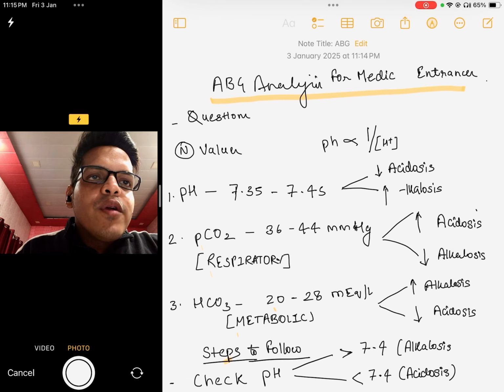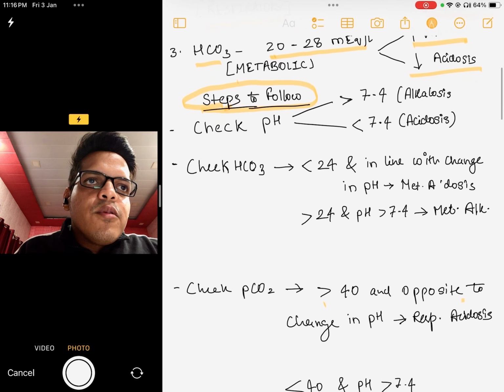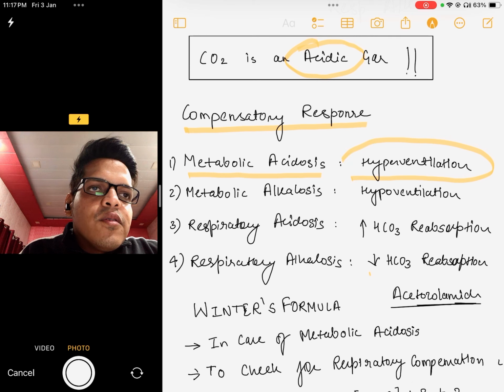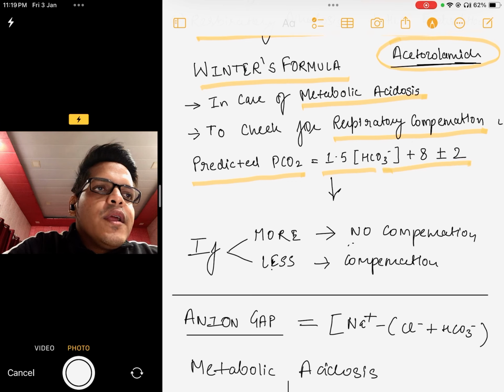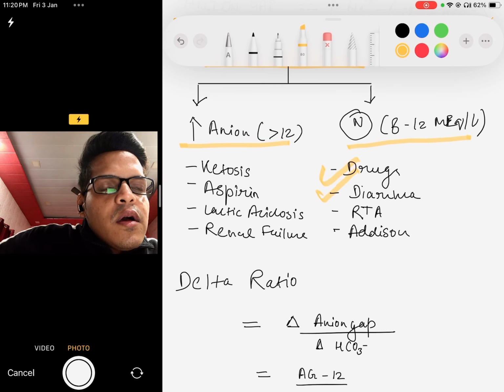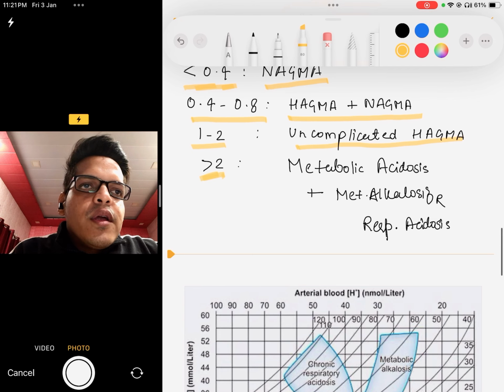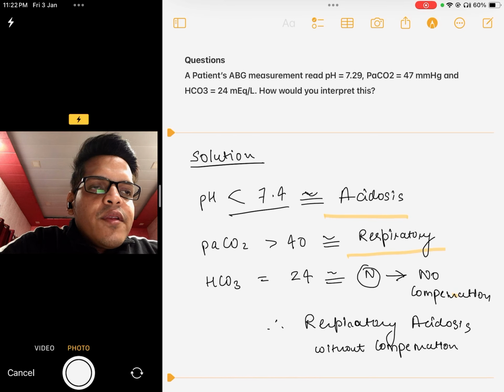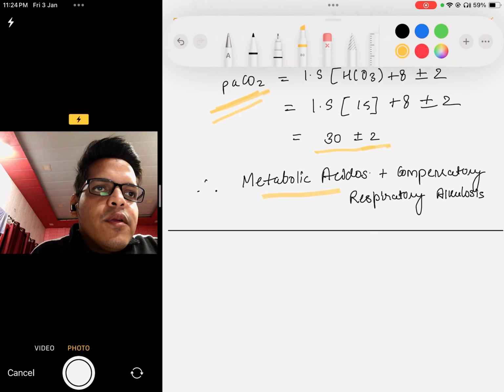Crack ABG Analysis with Ease in 10 minutes. A Simplified Approach for PG Entrances!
Hello Everyone, and a very Happy New Year to all of you!

In this video, I’ve explained ABG analysis in a way tailored specifically for PG medical entrance exams. The focus is on ensuring you can confidently mark the correct answers in your exams. To save your valuable time, I’ve kept the discussion crisp and avoided unnecessary details, while still covering the essential concepts and approach you need.

Since this is my first video, I truly value your genuine feedback—it will help me improve and serve you better in future videos.

An edit note at 3 min 16 seconds increase in HCO3 ions will cause Metabolic Alkalosis not Metabolic Acidosis.